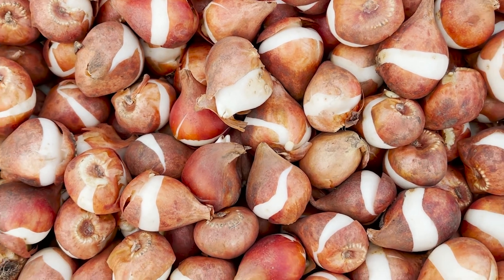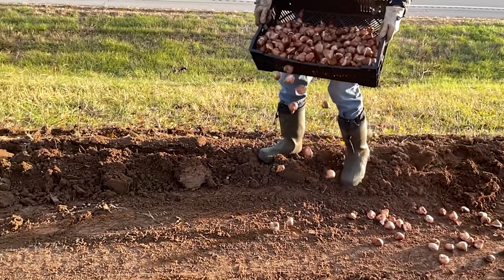How To Plant 150,000 Tulips - Part 2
Join us as we conclude our tulip prepping and planting for this year.  It wasn't without challenges, but we got it done!  It will be just three months when we'll start to see those little babies pop out of the ground! We hope you enjoy it ; )